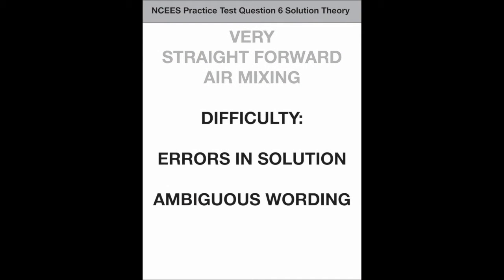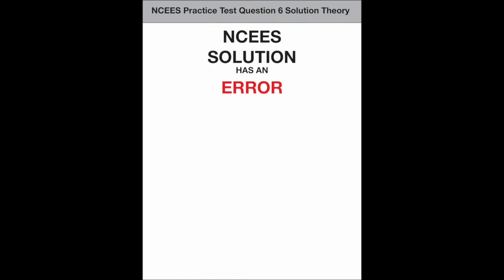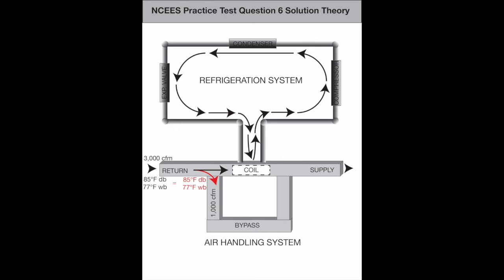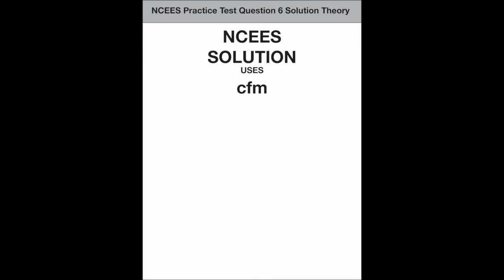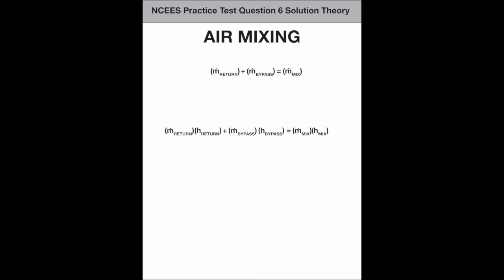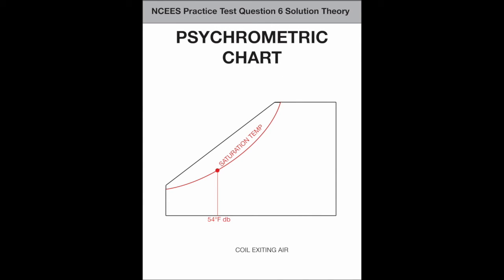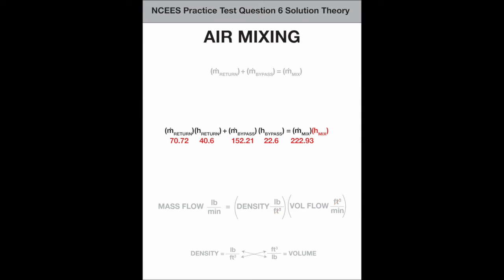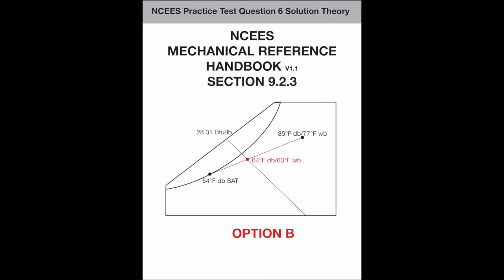ExOverZero NCEES #6 Solution HVAC&R PE